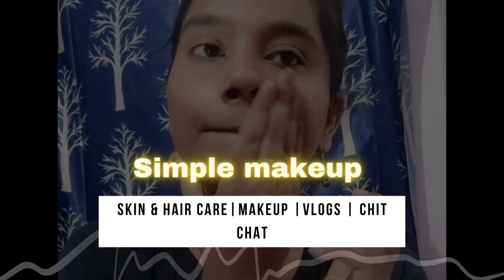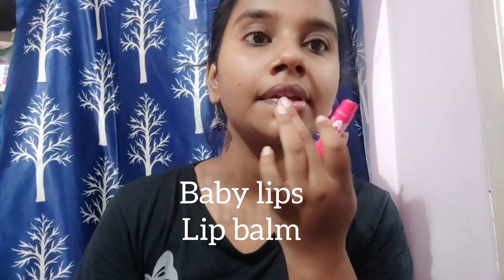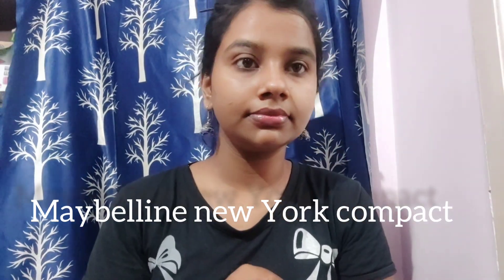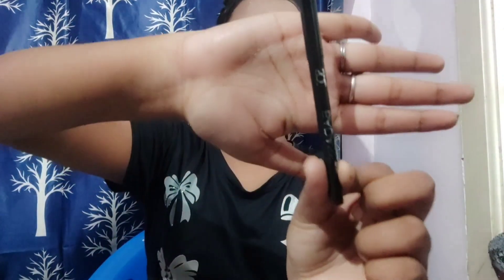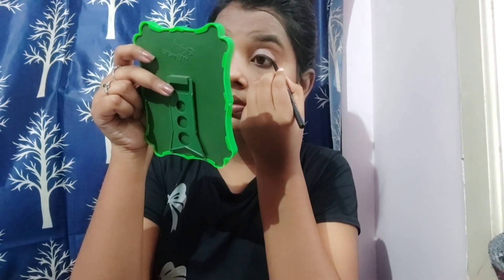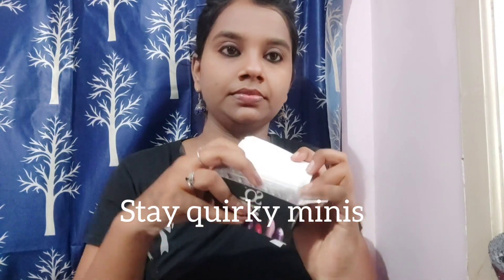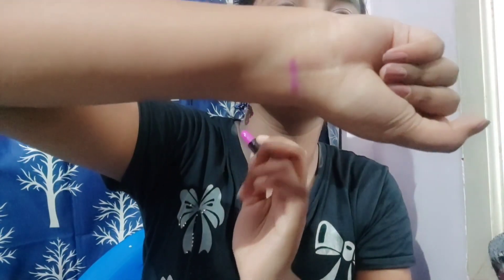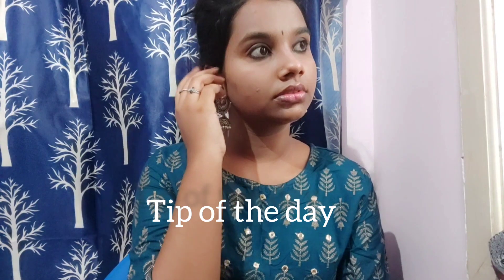simple makeup look | affordable| best for college and office going girls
hey guys, ❤

today I am sharing with you a simple makeup look❤

As I am a beginner. I struggled a lot with this makeup 💄 so i selected some affordable products to create a simple make up.

 I hope this is very useful to you guys 🥰.

do like this video to motivate me🤩

share this to all your friends and family 👪

comment that sentence I said in the middle of the video 🎥

stay home 🏠
stay safe 😷

bye.